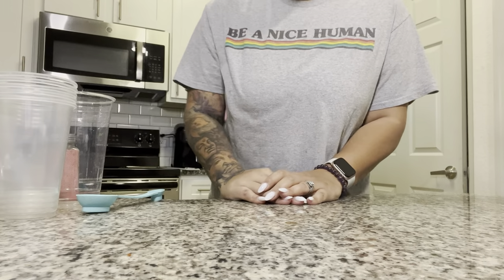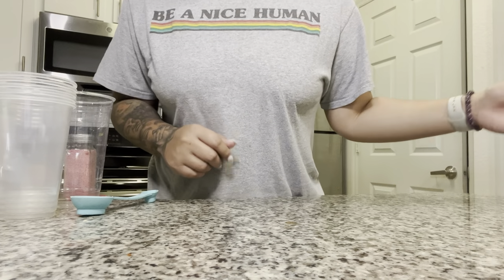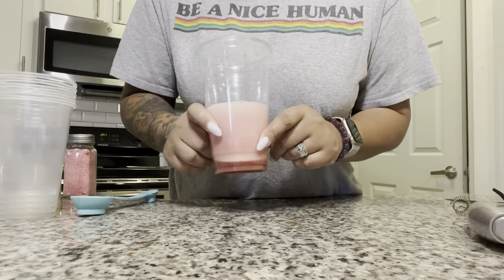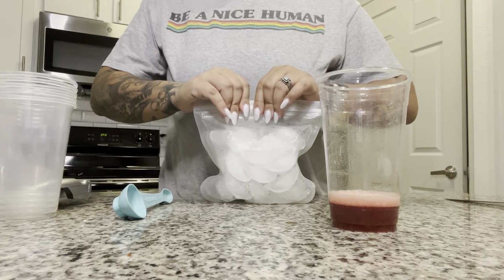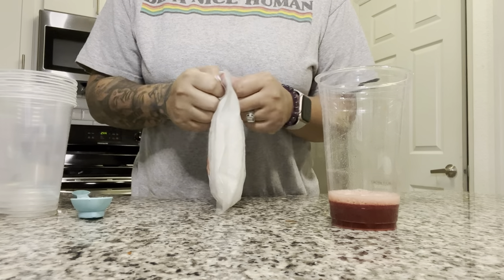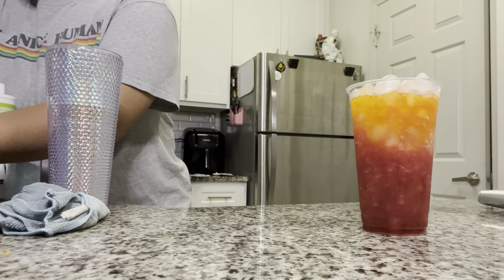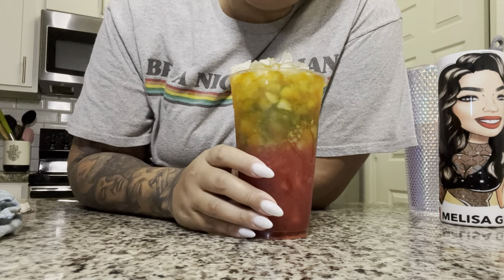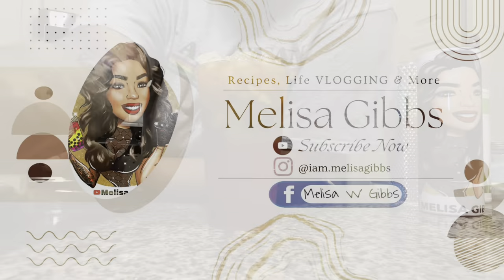How to make a Herbalife Loaded Tea | Snow Cone | Summer time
Snow Cone - Loaded Tea

Bottom
Pomegranate liftoff
1/2 tsp raspberry tea
1/2 tsp cherry limeade

Middle
1/2 tsp pineapple

Top
1 tbsp cranberry aloe
1/2 tsp blue raspberry

Hey guys!!  I’m Melisa & Today we are making Snow cone for the summer!